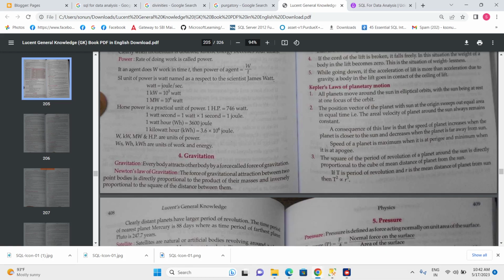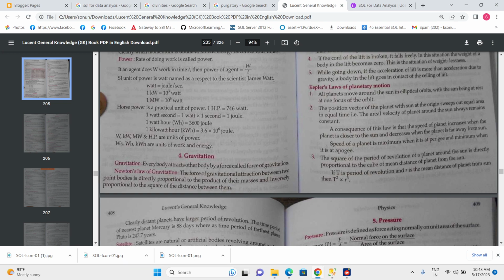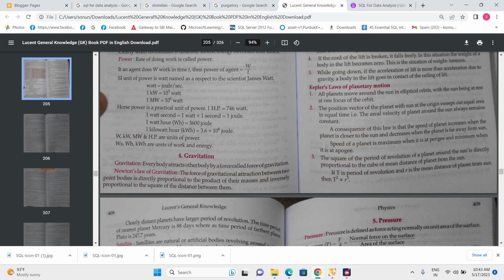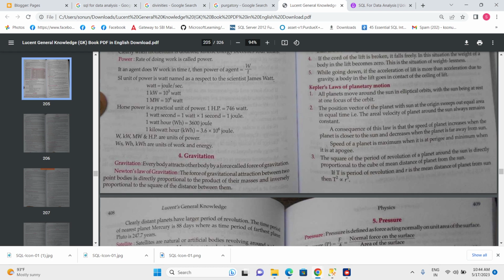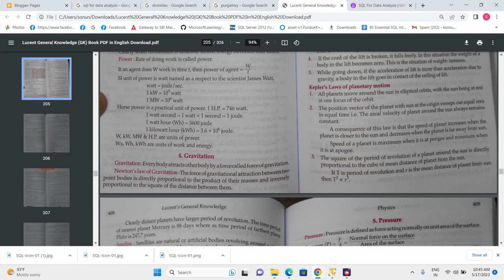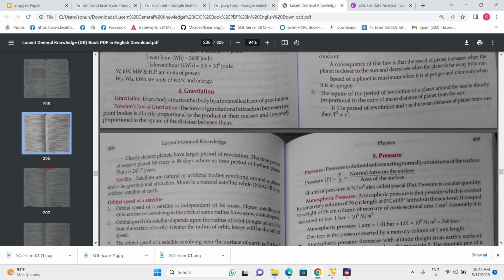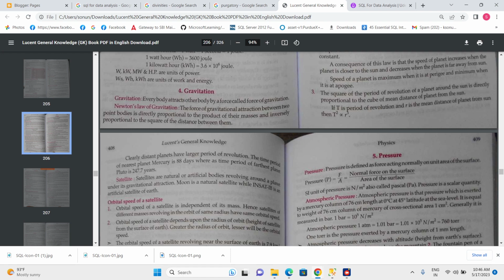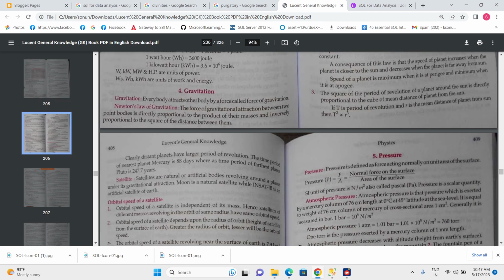Kepler law of planetary motion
This video explains the Kepler law in Physics and objective questions related to this. this video is helpful for those who are preparing for govt exams like ssc, chsl, cgl,psc, state psc, railway, nda etc.